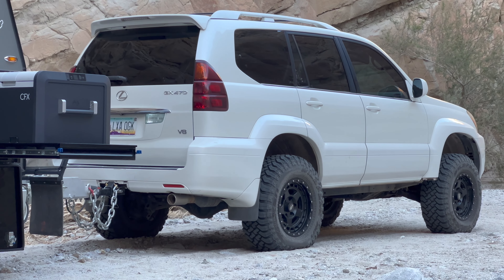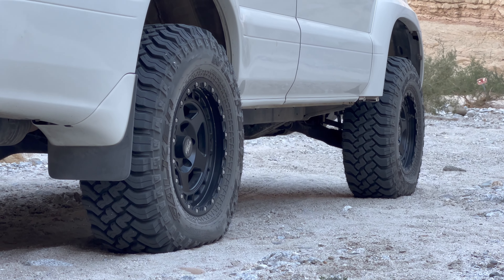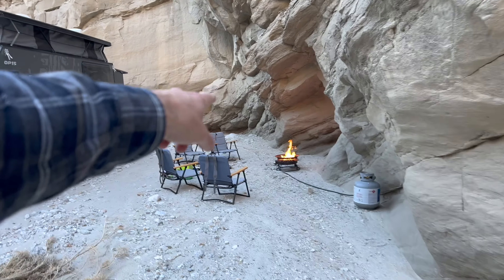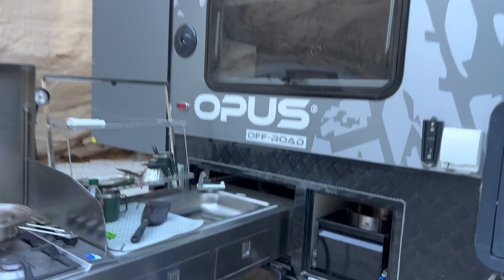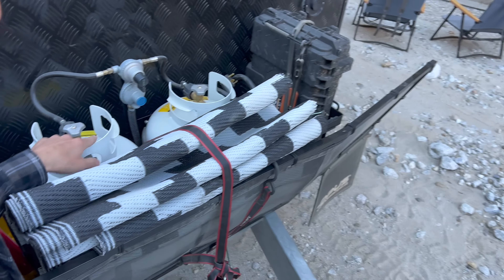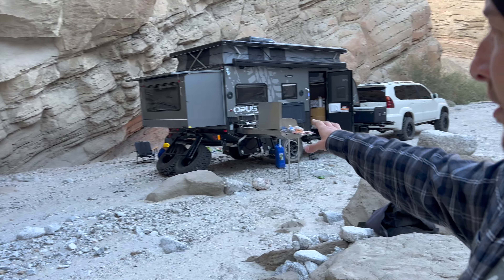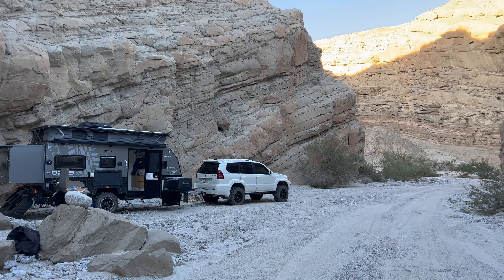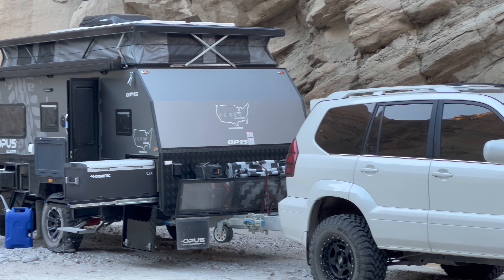OPUS 15 in the ANZA BORREGO Desert // Campsite Walk-Around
When our holiday travel plans changed, we loaded up our Opus 15 camper and headed for the Anza Borrego Desert State Park in Southern California. Before we headed home I thought I'd share a quick walk-around video of our campsite here in one of the canyons.

Your likes, shares and subscribes make a difference! I look forward to interacting with you in the comments below.